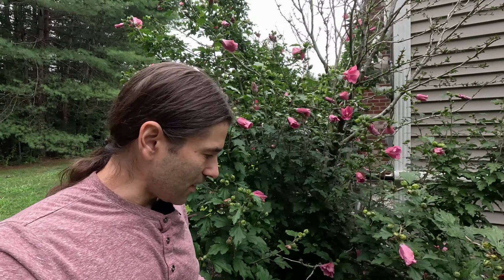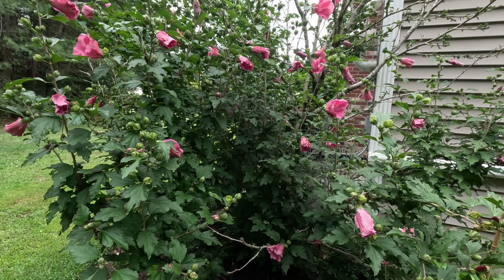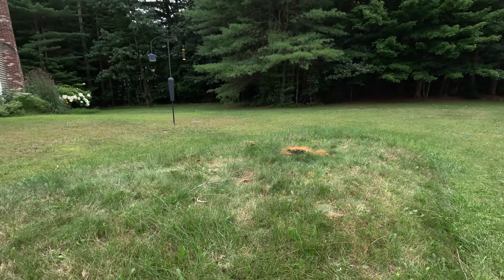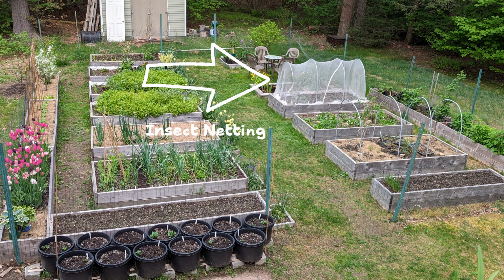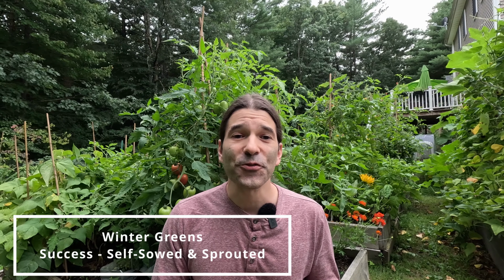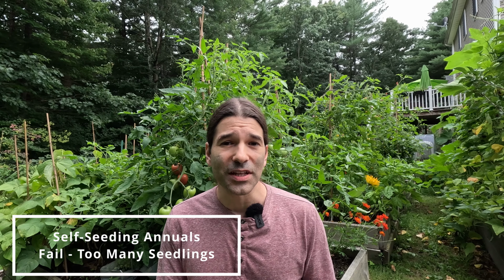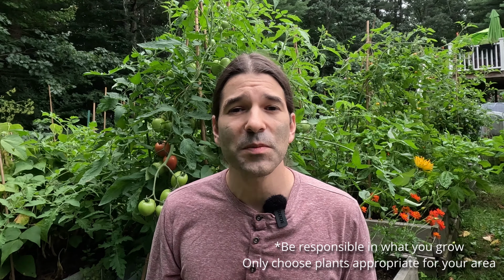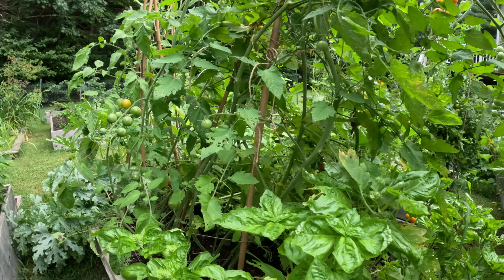Garden Disasters and Surprises! What Went Wrong and Right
Discover the unexpected twists and turns of this year's gardening journey, where some plans flourished beyond imagination while others faced surprising challenges. Join us as we explore the lessons learned and the secrets to turning failures into future triumphs in your own garden.

**Timestamps:**
0:00 Intro - Garden Success and Fails
0:08 Hibiscus Rose of Sharon
0:49 Crab Apple Tree Removal
1:19 Cabbages
2:00 Self-Sown Winter Greens
2:23 Too Many Self-Sown Annual Flowers
3:14 Successful Garden Vegetables
3:32 Garden Success and Fails Wrap-up
3:56 Thanks for watching

Become a Frog Pond Veg Patch Insider **(100% Free)** to be the first to know about the latest updates, upcoming bonus content, workshops, classes and more!

My Garden Plans Didn't Turn Out as Expected. Some were even better!

Hello fellow gardeners! Today, we're exploring this year's garden journey. It's been quite an adventure! Some plans exceeded our expectations, while others faced unexpected challenges.

That's the beauty of gardening, though. We'll discuss the ups and downs, sharing valuable lessons learned along the way. Plus, we'll talk about how to apply these insights to make your garden thrive.

So grab a cup of tea, get comfortable, and join us as we discuss turning garden surprises into future successes. You won't want to miss this practical advice!

~ **Related Content ~**